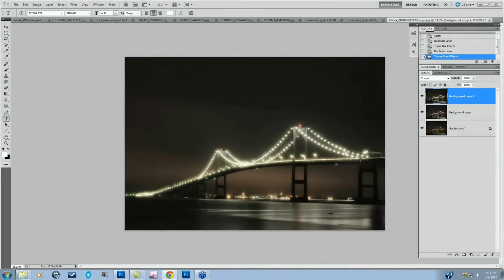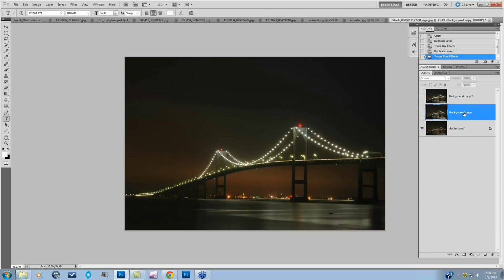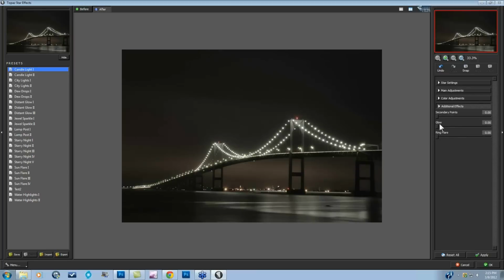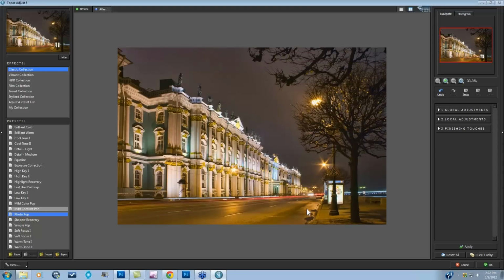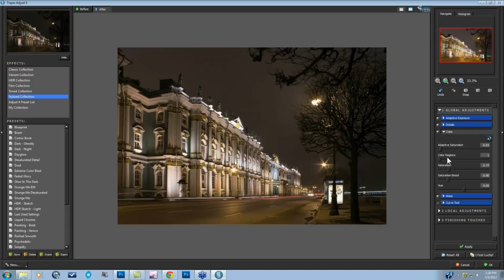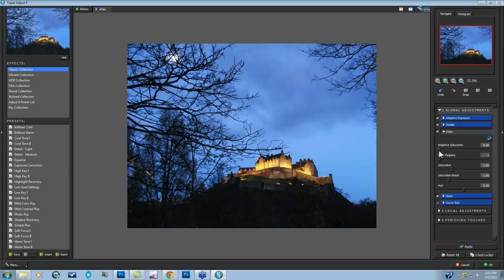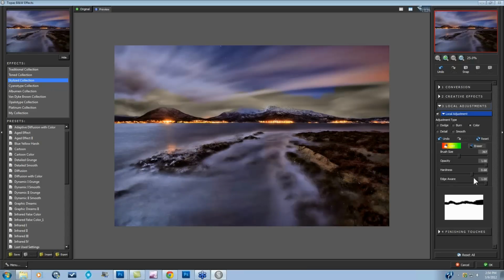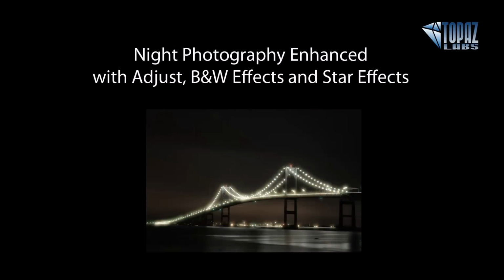Night Photography Enhanced with Adjust, B&W Effects and Star Effects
With the addition of Star Effects to our arsenal, it is easier than ever to create memorable and striking night imagery with Topaz plug-ins.  Join Nichole Paschal as she walks through several workflows to show how Topaz Adjust, B&W Effects and Star Effects can enhance your night images.